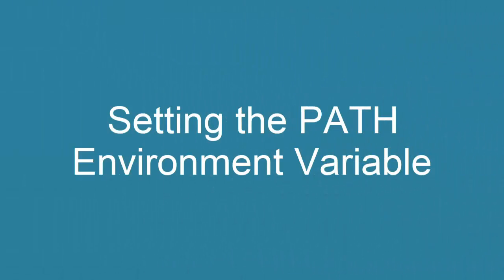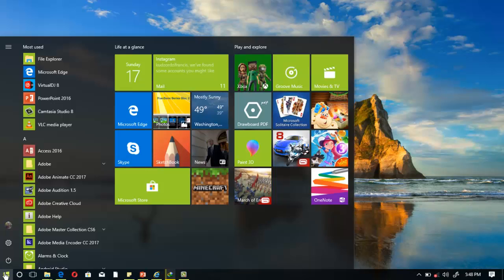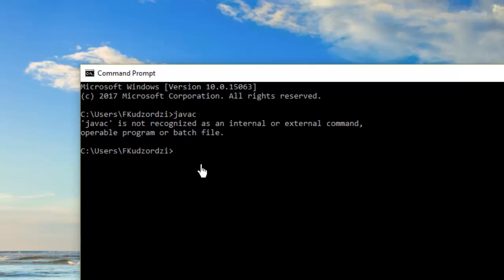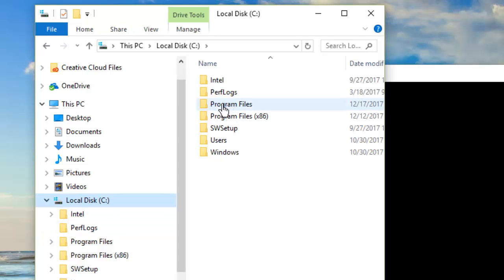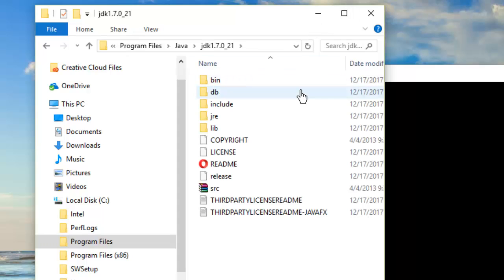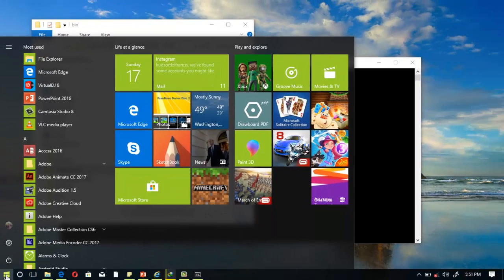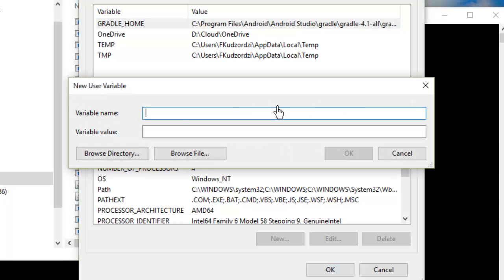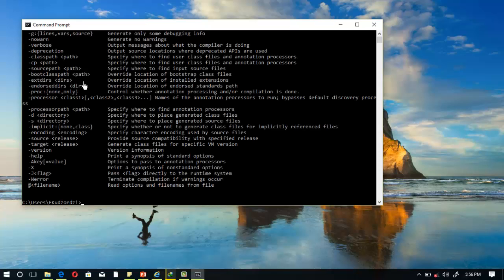Java Made Easy-2 Setting the PATH enviroment variable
A step by step guide on how to set up the Path Enviroment Variable in order to start running java applications